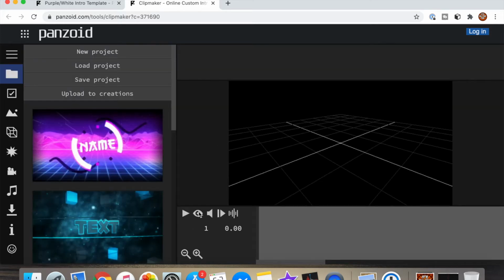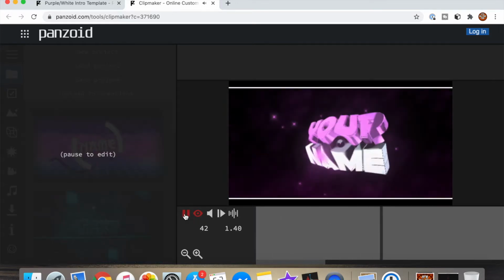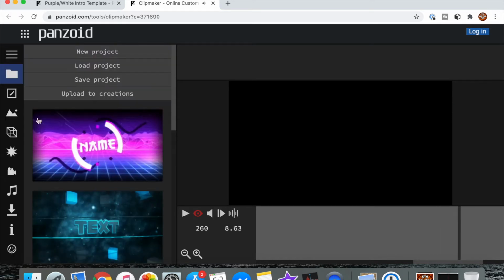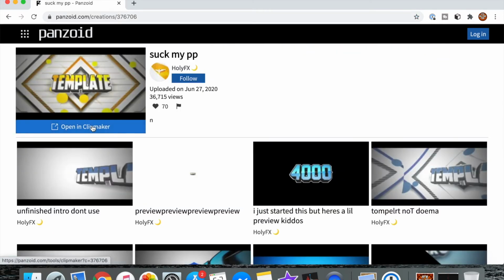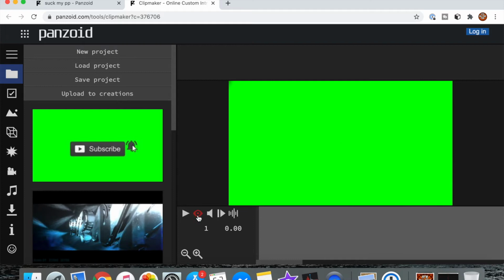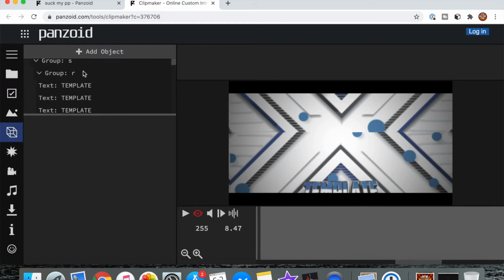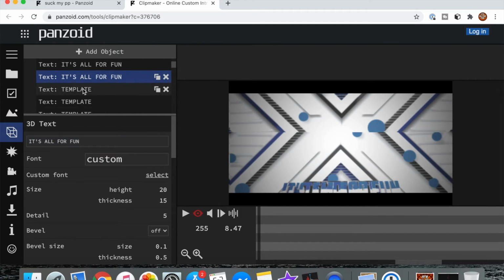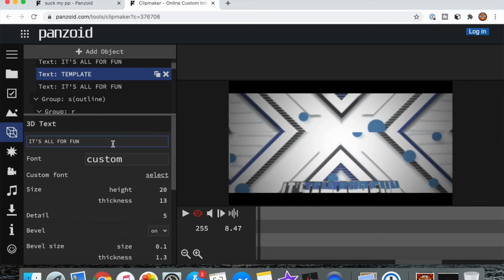HOW TO MAKE BEST YOUTUBE INTRO'S ONLINE FOR FREE!!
SO IN THIS VIDEO WE WILL LEARN HOW TO MAKE A YOUTUBE INTRO OR ONLINE FOR FREE AND THIS. METHOD WORKS ON AND DEVICE!
AND
THE END!